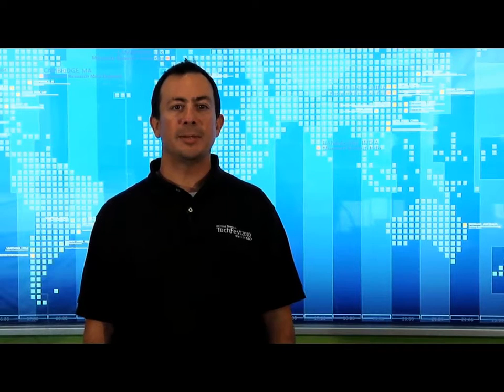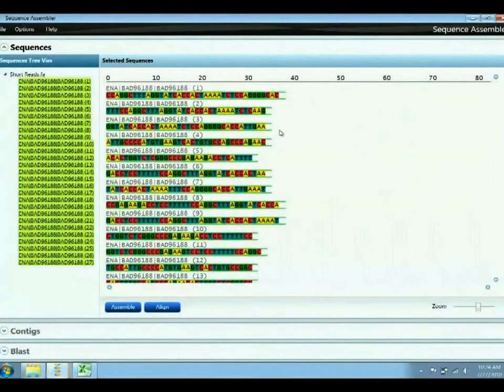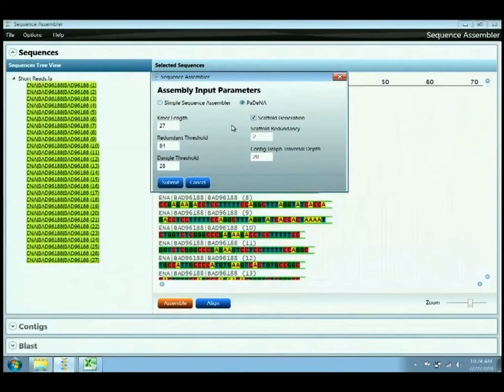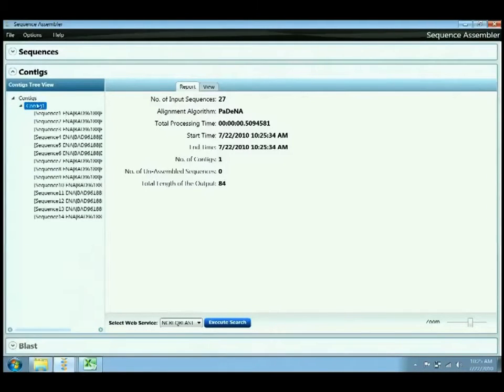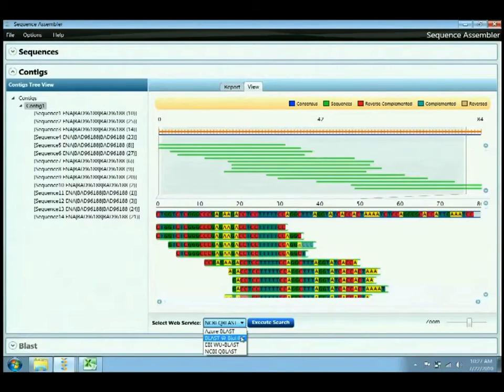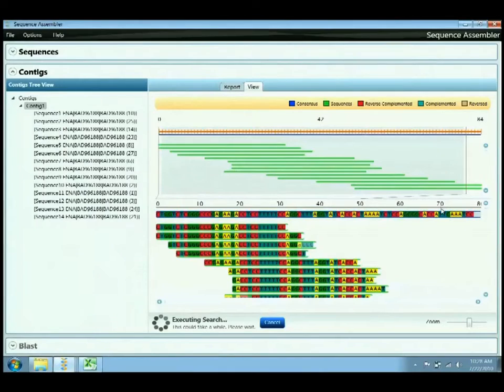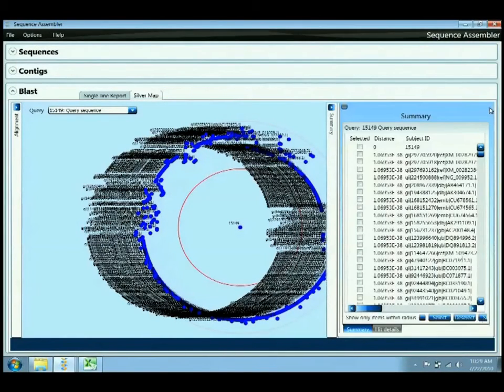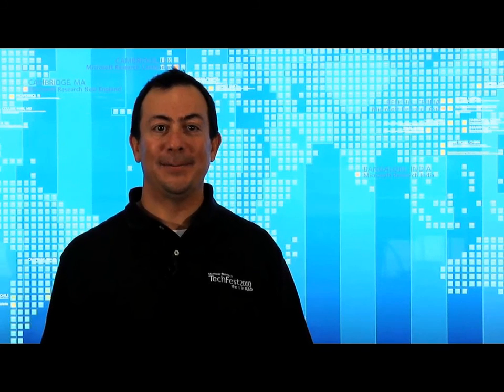Sequence Assembler: DNA Short Reads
Microsoft Research Senior Program Manager Michael Zyskowski discusses how the Sequence Assember can be used to study the short read format of DNA sequences, and demonstrates how to perform sequence assemblies, access BLAST services, and use the SilverMap feature.